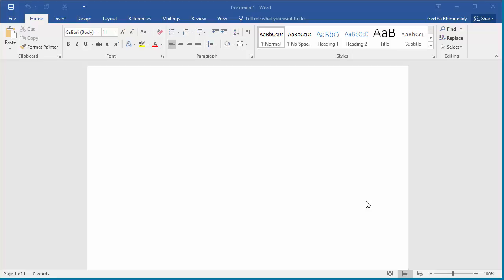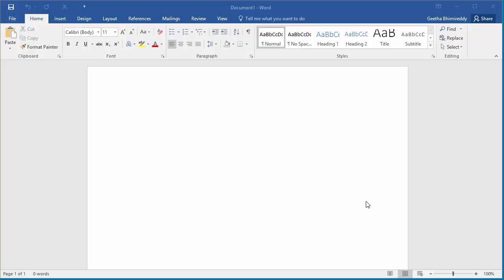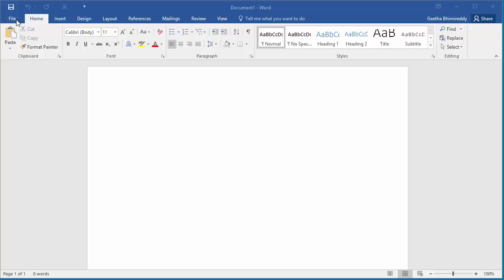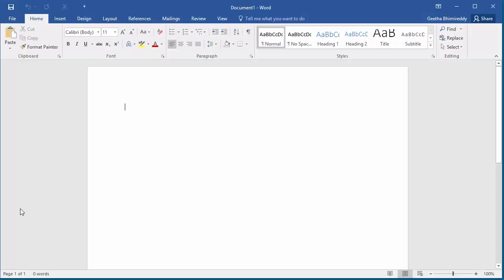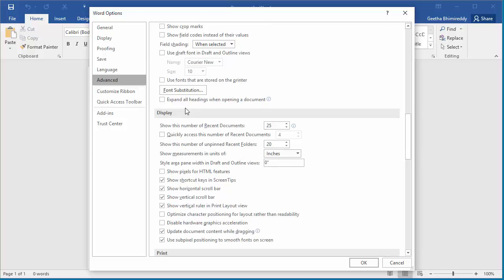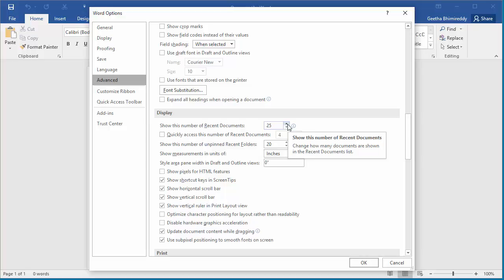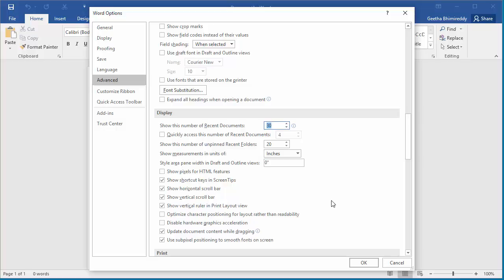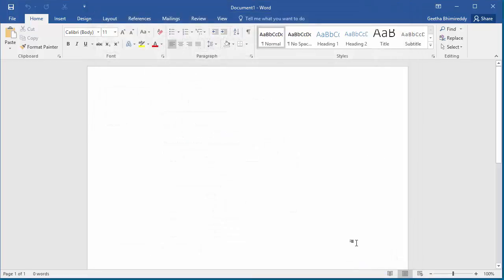How to change the number of files displayed in recent documents — Word 2016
When you click on file tab Word displays most recently accessed documents so that it is easy to access them instead of browsing to the location of document and opening it. But word only displays a certain number of documents, you can change number of documents word displays in most recent documents by changing the word options. By default Word displays 25 documents but you can increase or decrease the number. Keep in mind max number of documents that can be displayed is only 50.